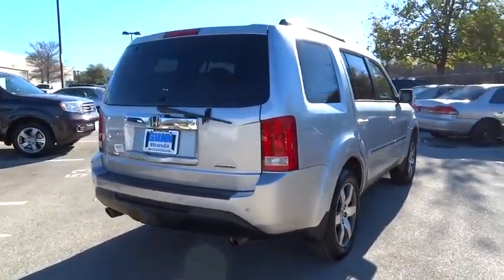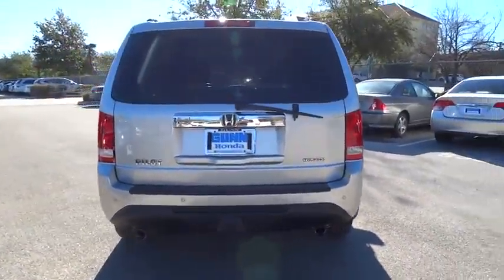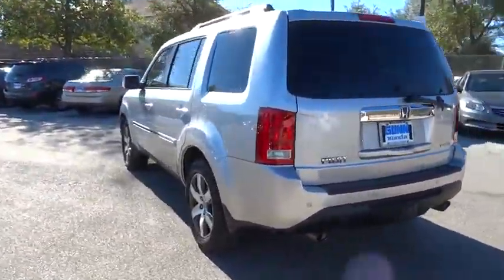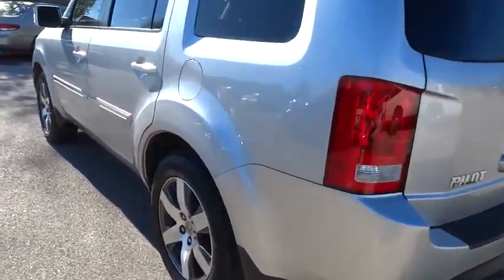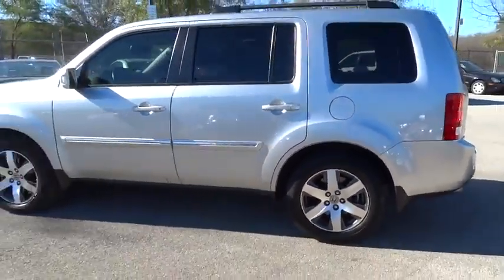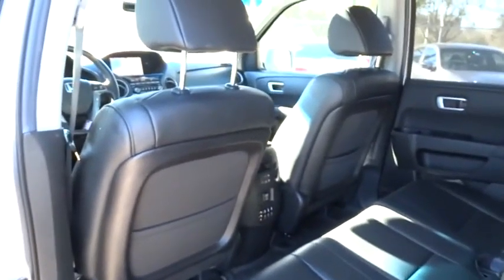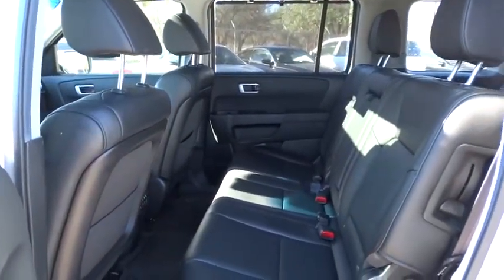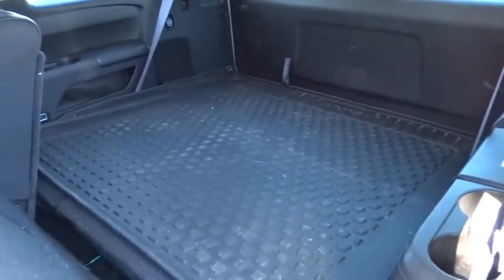2012 Honda Pilot San Antonio, Austin, Houston, Boerne, Dallas, TX H151535A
2012 Honda Pilot

Gunn Honda
14610 IH-10 W

CARFAX 1 owner and buyback guarantee!! New Arrival* Safety equipment includes: ABS, Traction control, Curtain airbags, Passenger Airbag, Front fog/driving lights...Other features include: Leather seats, Navigation, Bluetooth, Power locks, Power windows...